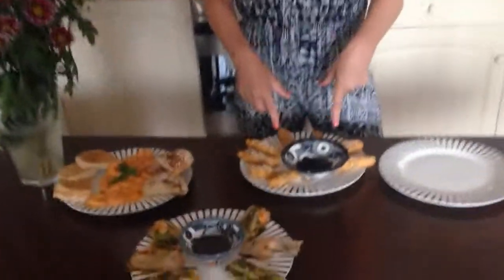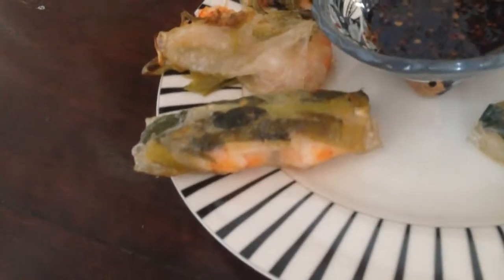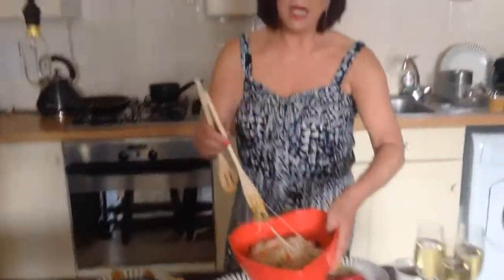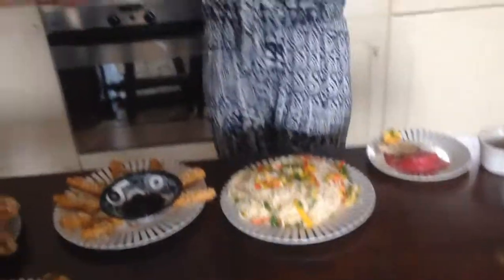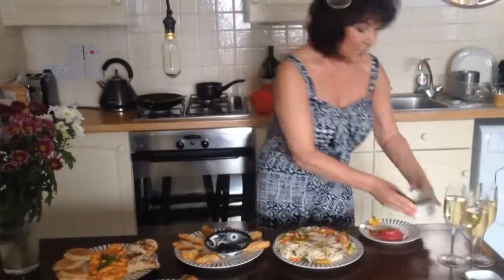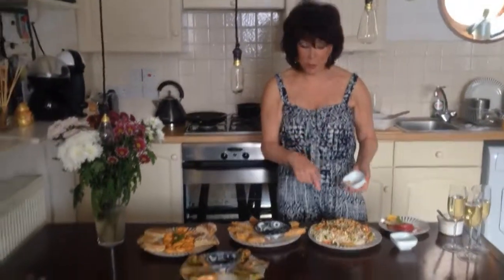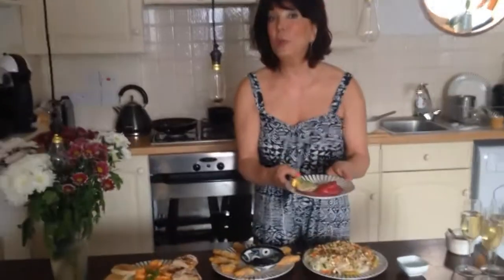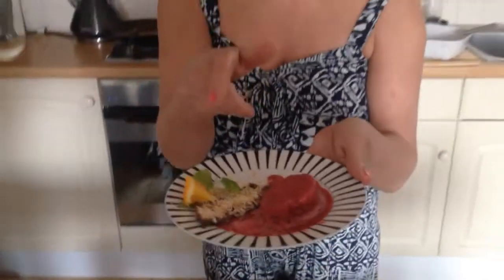Sensual Gourmet Recipe - Coated Lemon Sole Strips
In this video, Stella tempts her guests with lemon sole strips in a tingly tangy dip, sexy prawns in a creamy tomato/ouzo sauce and a creamy cherry sorbet with chilli flake chocolate torte. Stella also tells us why we have to buy Chia seeds - A 'must have' ingredient for lovers who take the art of lovemaking seriously.  I've just bought Stella's lovemaking manual 'Three Faces of Sex' and trust me I've become a Tantra convert